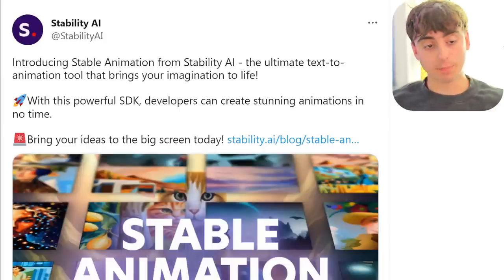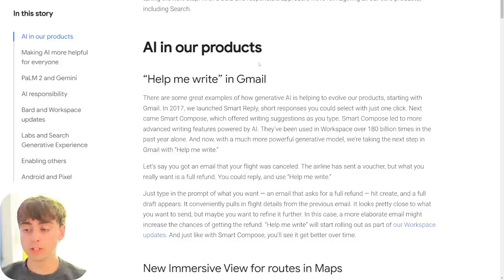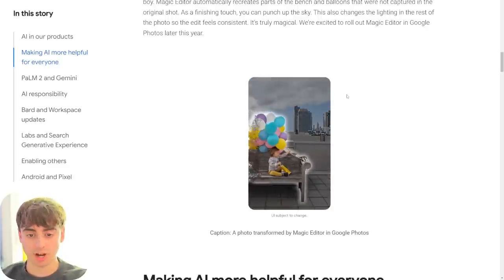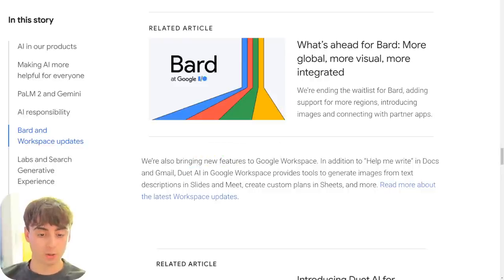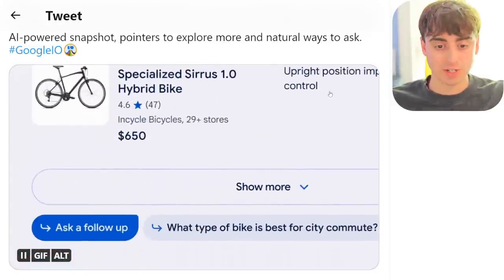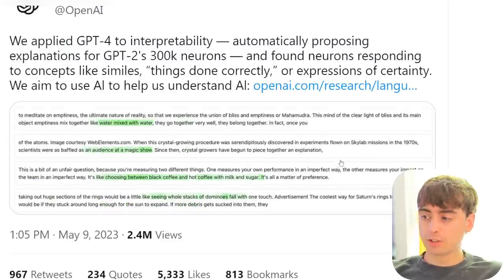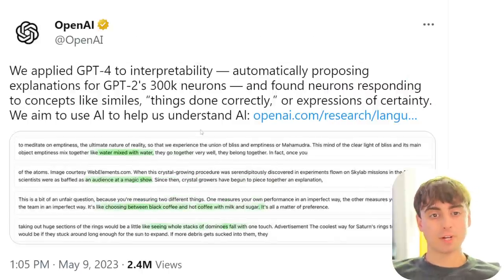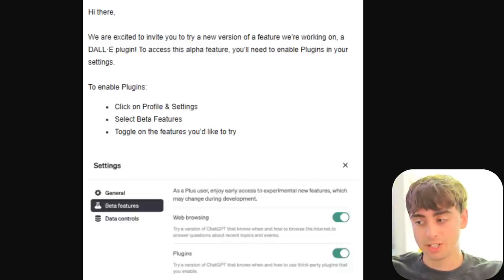ChatGPT Plugins go PUBLIC, DALL-E Upgrade, Google PaLM 2! | AI News